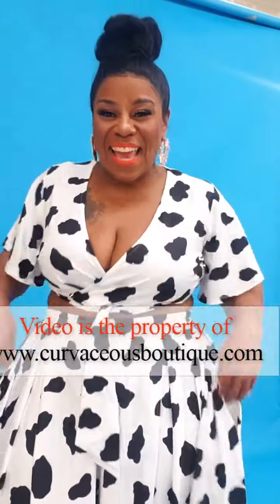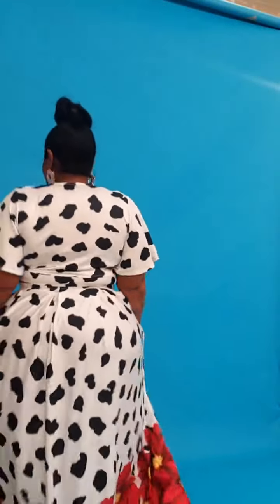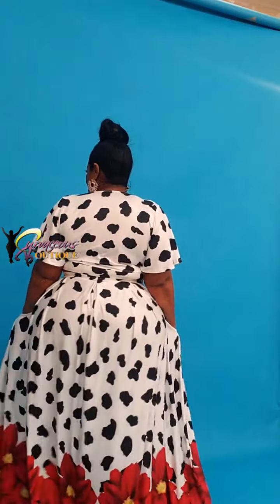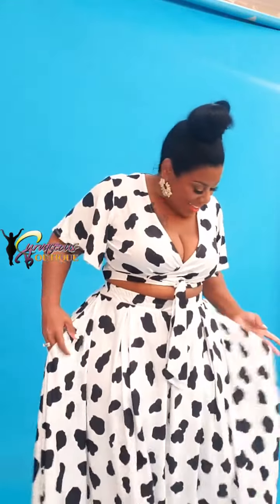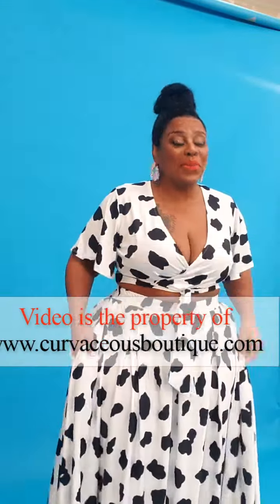Red Daisy Floral Skirt Set